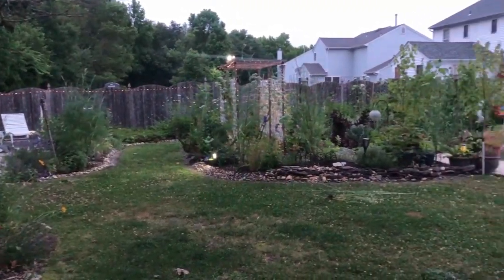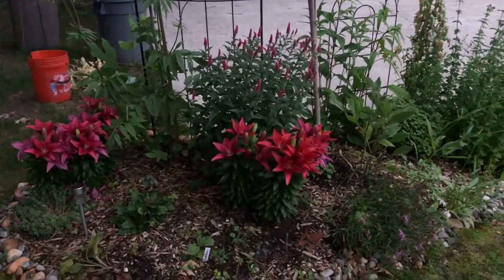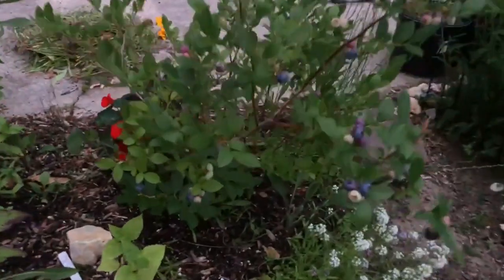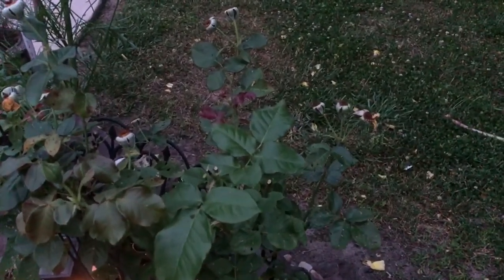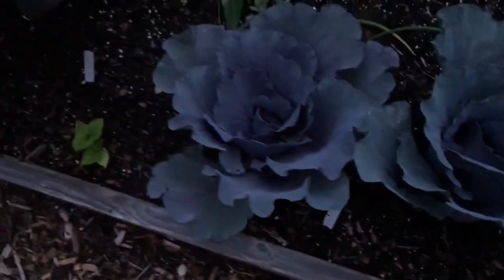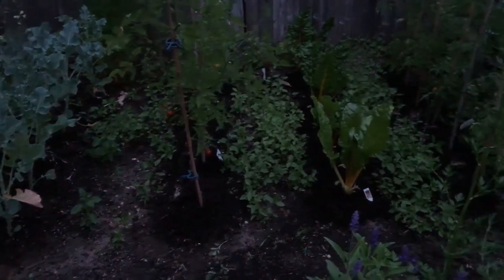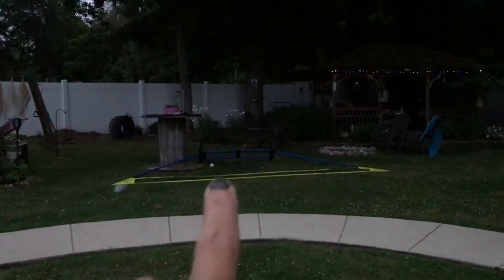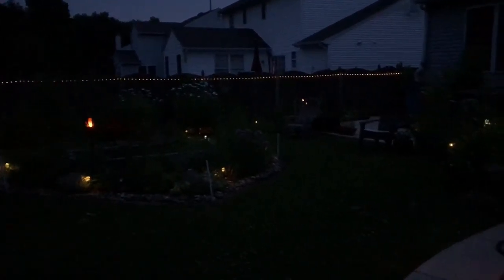06-22-2023 The Garden at Sunset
Nicole Cicco, founder of 'The Sound Within Us,' shares her transformative healing journey after a traumatic event during a spinal fusion surgery led to a debilitating condition called arachnoiditis. Facing physical, mental, and emotional challenges, she lost her career, relationships, and struggled with depression.

Driven by desperation, Nicole turned away from traditional medicine and embraced alternative healing methods such as acupuncture, meditation, yoga, reiki, sound healing, and energy psychology. This spiritual journey helped her clear negative thought patterns, heal emotional trauma, and regain control of her health.

Nicole's experience, initially viewed as a tragedy, became a blessing in disguise. She learned that a healing journey doesn't necessarily fix what's broken but restores wholeness to a fractured life. Through establishing boundaries, voicing needs, and with family support, she overcame the need for medication and assistance, emerging restored and at peace.

Nicole now dedicates her life to helping others find meaning after illness, crisis, injury, or trauma. She believes everyone possesses inner resources to overcome challenges and encourages others to believe in themselves. Her story exemplifies the transformative power of healing and the possibility of creating a better world together. Nicole hopes others, too, will be awakened by 'The Sound Within Us.'

For a complete description of services, classes, products, and workshops, and to learn more about Nicole's education, qualifications, and credentials, as well as her story of turning a disability into an ability - visit the web @